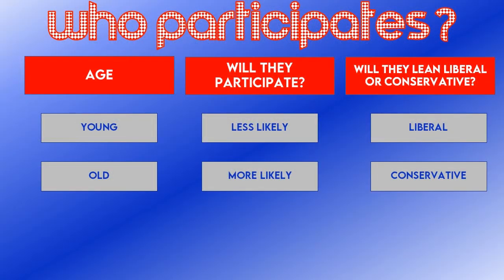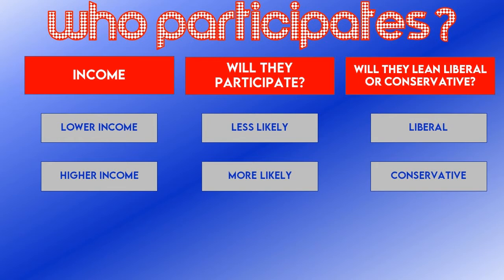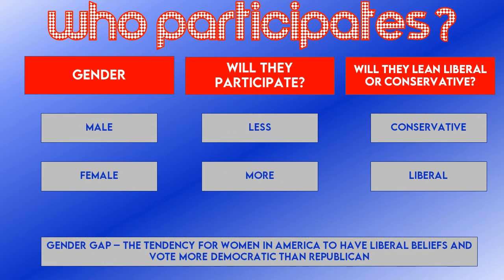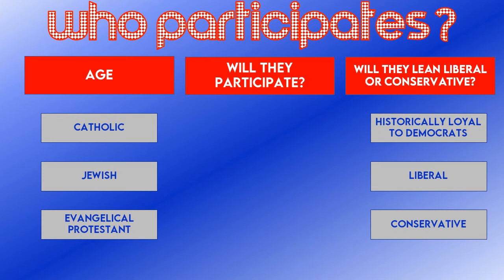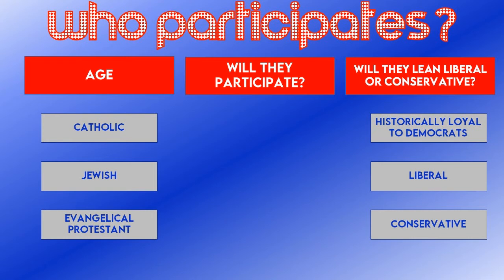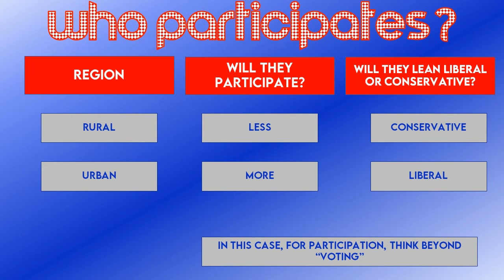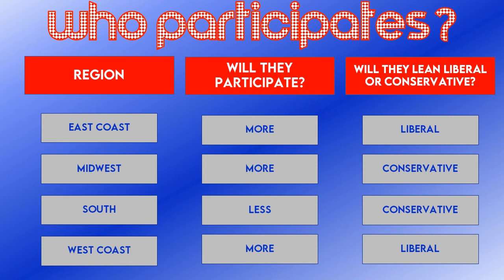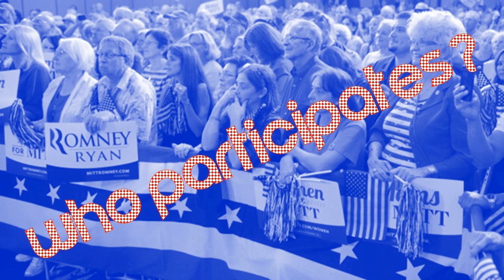5.9 Notes - Part 2 - Likely Voters & Ideologies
The second part of 5.9 notes will deal with demographic groups and their voting patterns.  Feel free to go back and go over this as much as you need.  We will discuss this live in class.